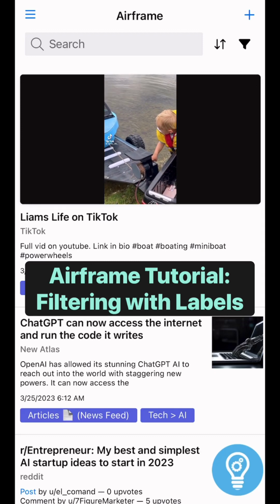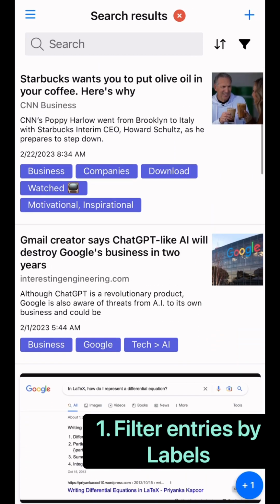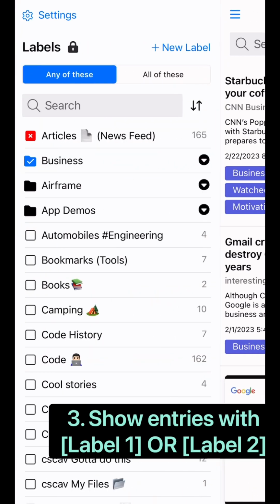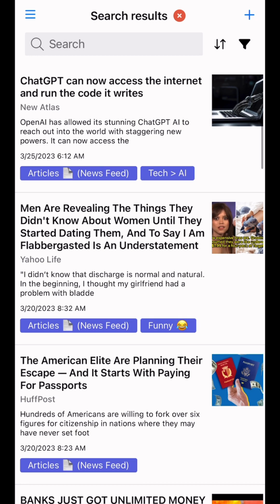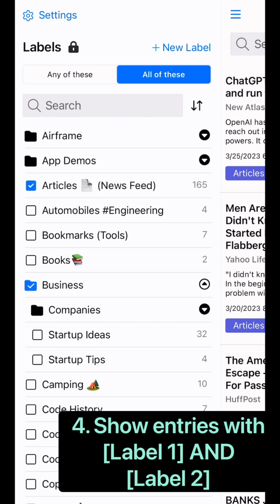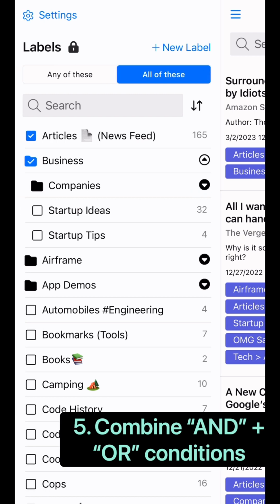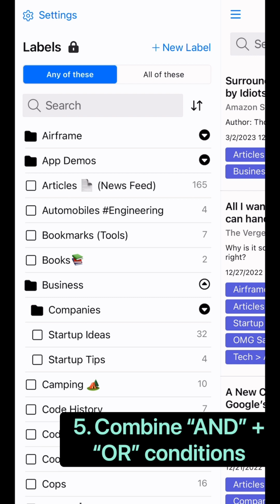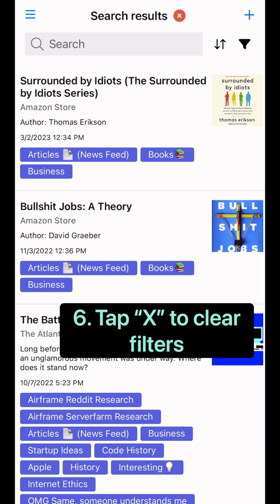Airframe Tutorial: Using Labels to filter your entries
Labels are the primary way to organize your entries in Airframe. This video demonstrates some of the ways Labels can be used to find the entries you're looking for.

Video Chapters:
00:00 - Filter by a Label
00:15 - Exclude a Label
00:26 - Show entries with (X) OR (Y)
00:39 - Show entries with (X) AND (Y)
01:00 - Combine “AND” + “OR” conditions
01:23 - Clear filters using the “X” button